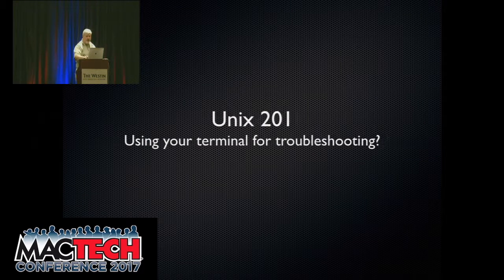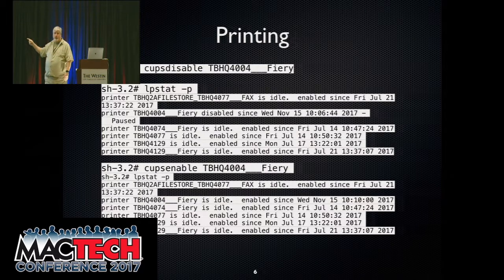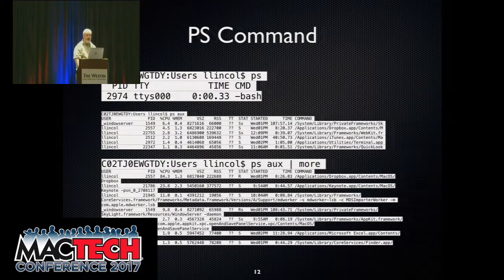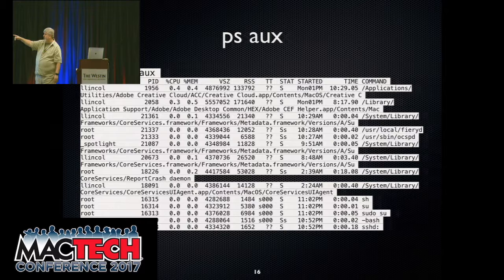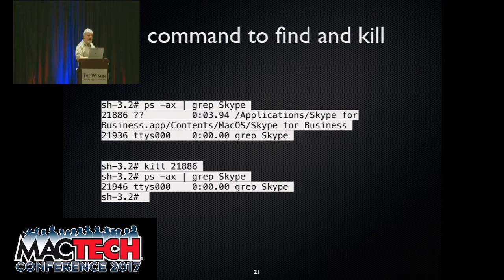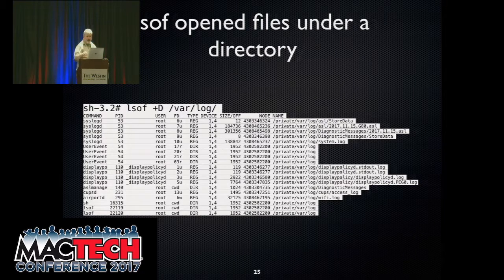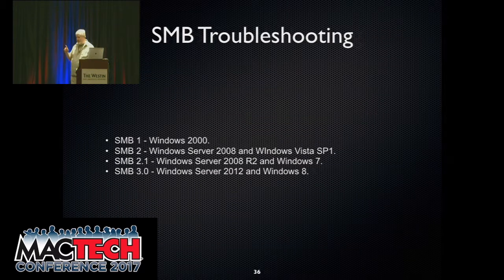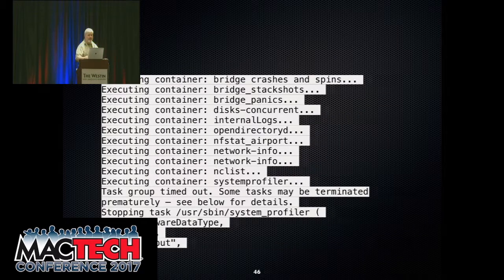MTC2017 Command Line for Troubleshooting Leon Lincoln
Now that you have an understanding of command essentials and know what your system is all about, how do you use the command line to troubleshoot a system that is misbehaving? What tools and utilities are built into each system? How do you use the command line to troubleshoot SMB? Learn the tricks and tidbits that the masters use at the command line to figure these issues out. This session stands on its own, or compliments the earlier “Command Line is your Toolbox” session.